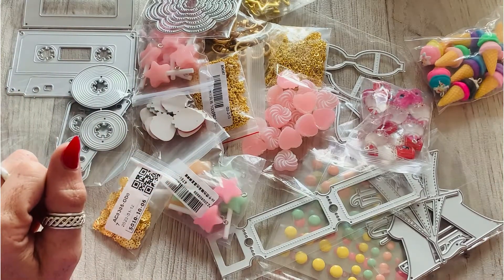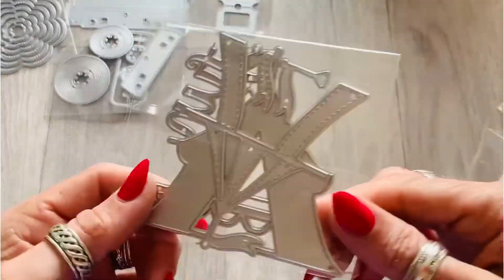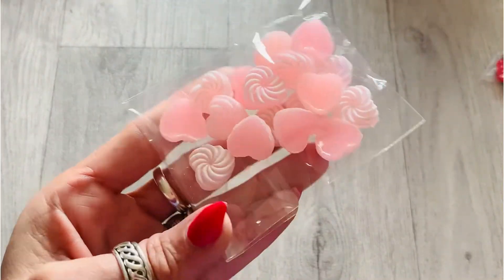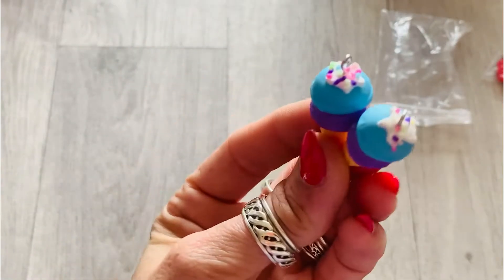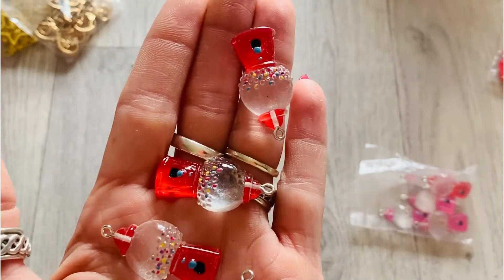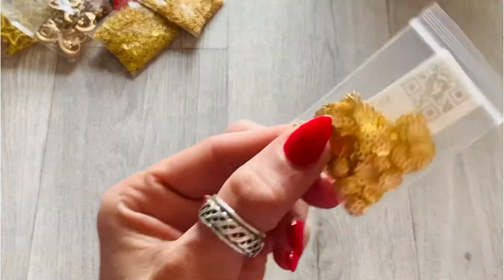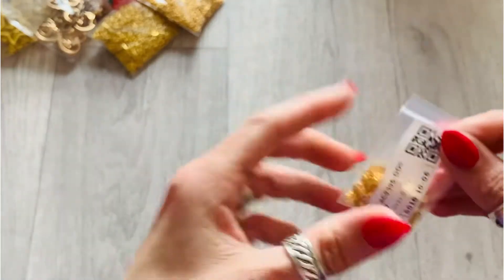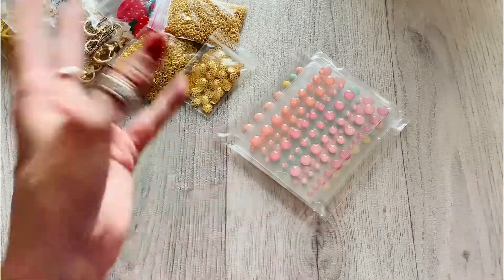AliExpress Haul!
Bow Die

Gumball Machine Charms

Enamel Dots (5 piece set)

Circus Tent Die

Ticket Die

Ice cream charms

Cassette Die

Flat back strawberry cabochons

Gold chain

Pink candy cabochons

Star and heart lobster clasps

Pastel star lollipop charms

Gold spacer beads

Gold flower end caps

Scalloped flower die